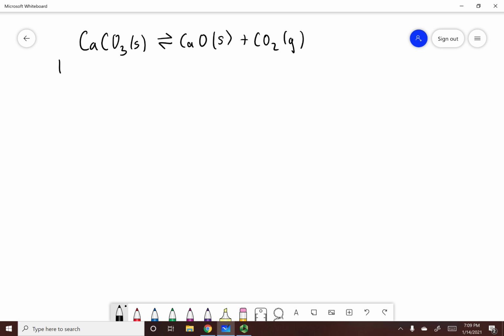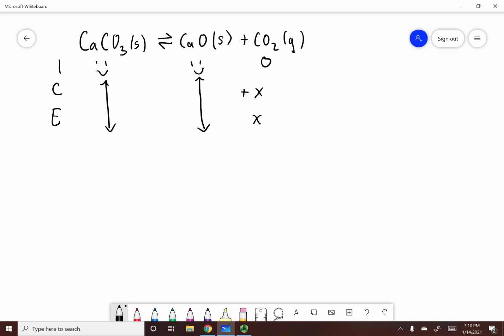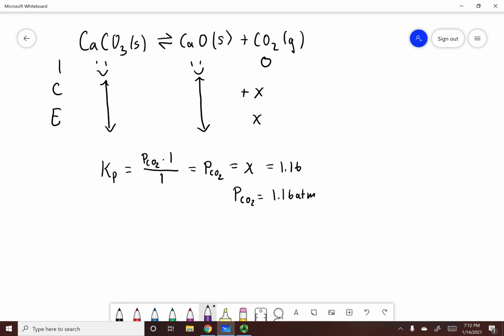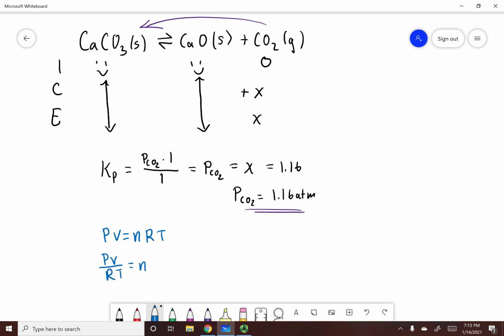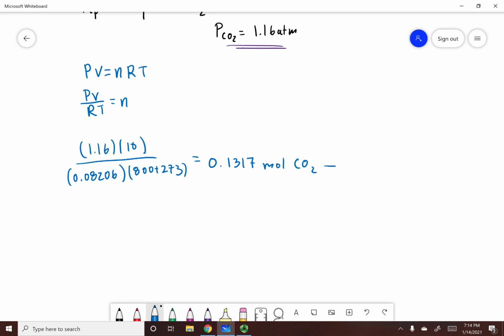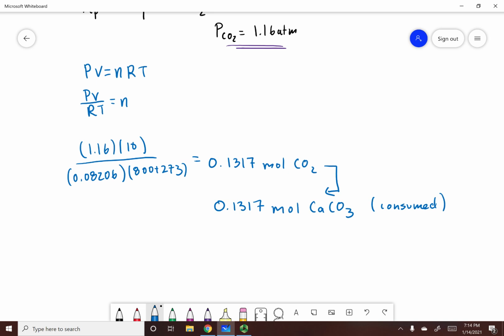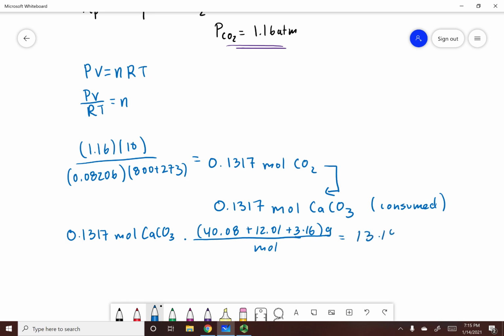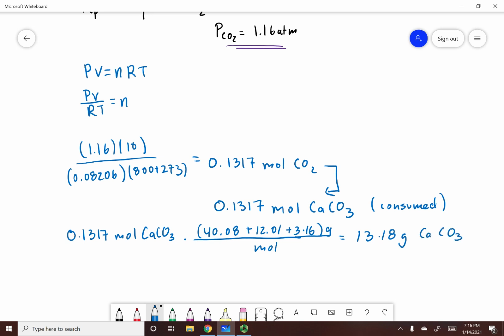Zumdahl Chapter 6: Book Problem #51